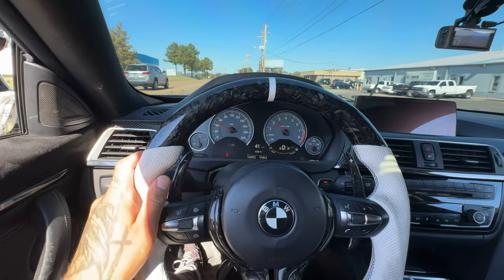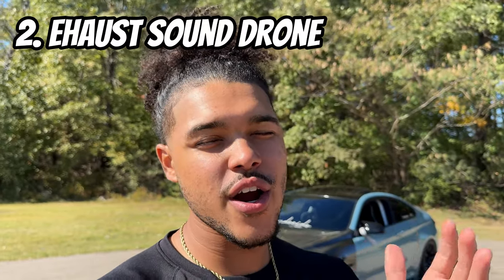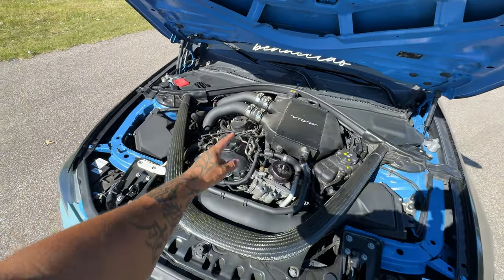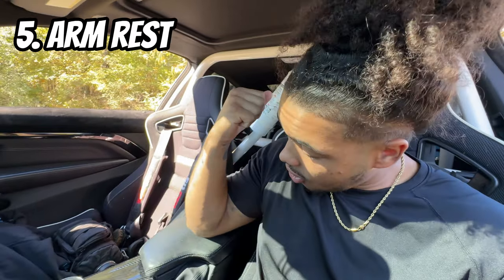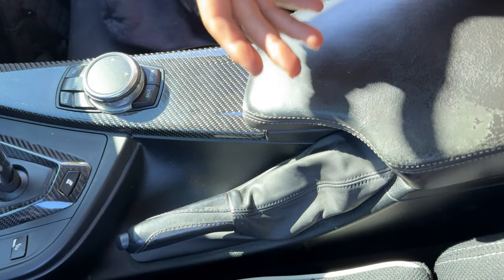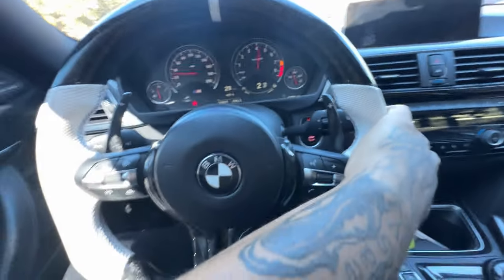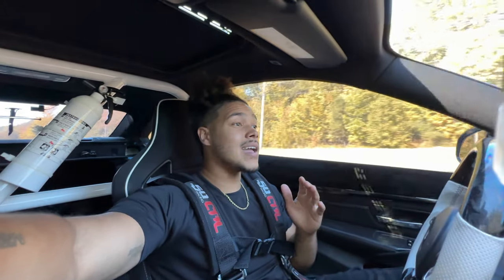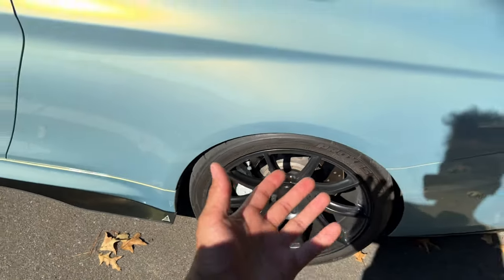10 Things I HATE About My BMW M4!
Wassup guys if you like car part installs and vlog style car content this is the channel for you!

10 Things I HATE About My BMW M4!